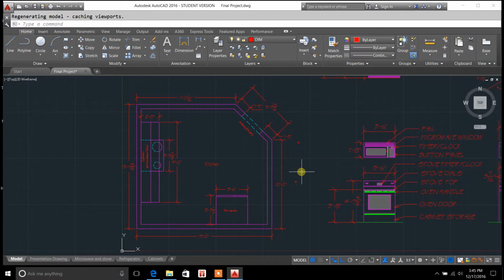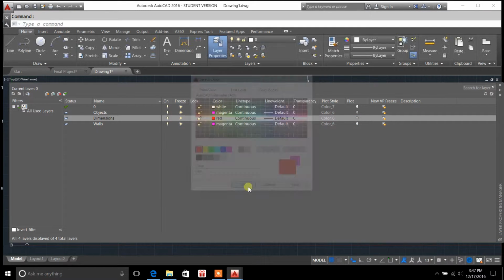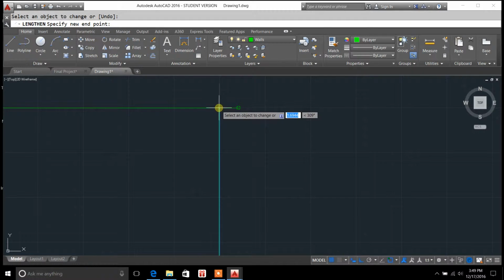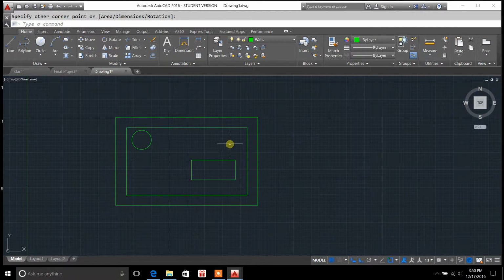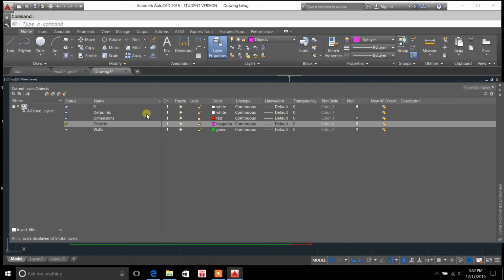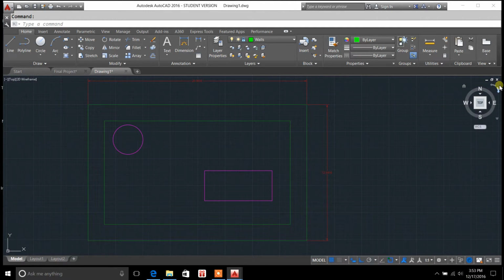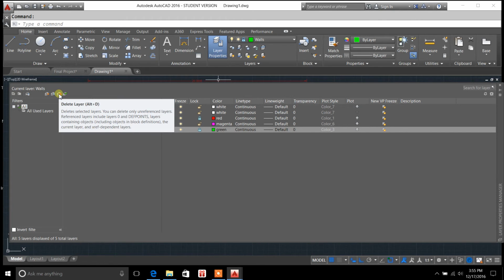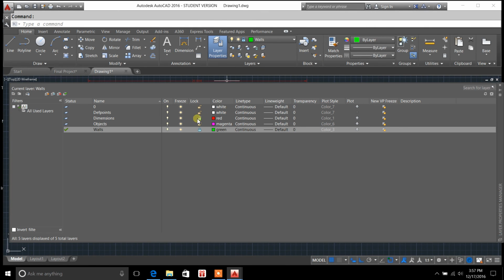autocad and layer properties - Using layer properties for autocad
In today's video Casey Kepley from Drafting Tutorials covers autocad and layer properties. Using layer properties for autocad and looking at the layer settings in autocad.